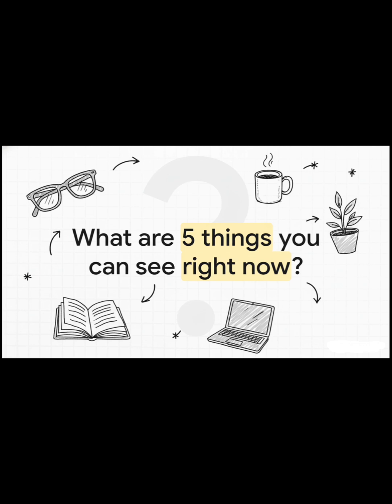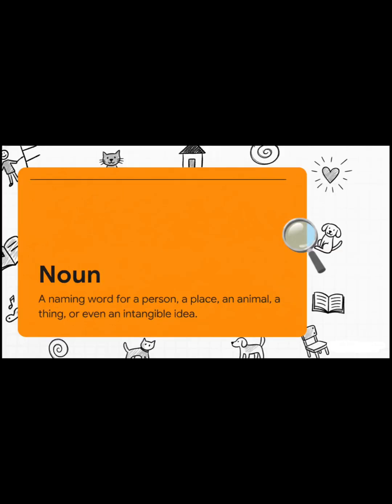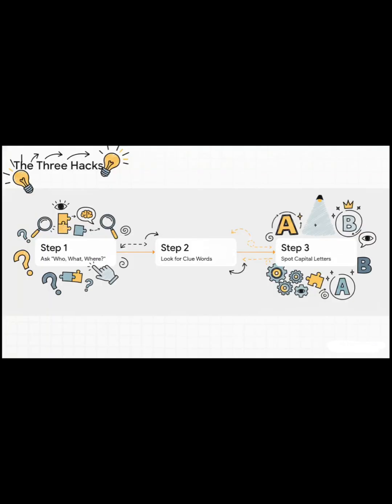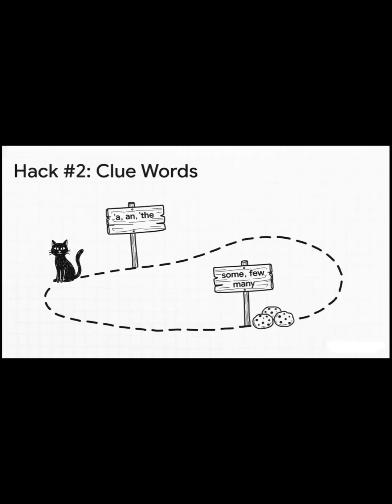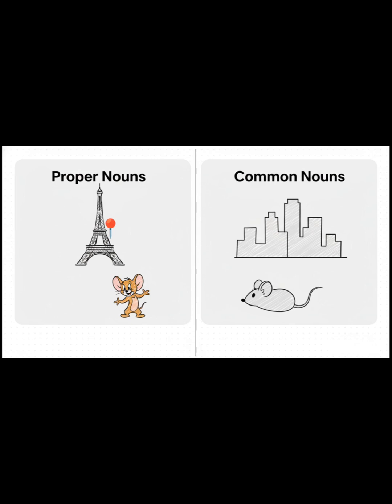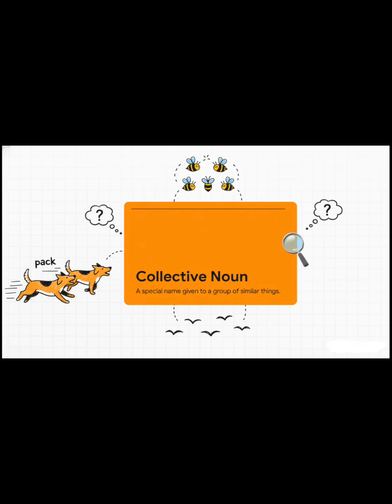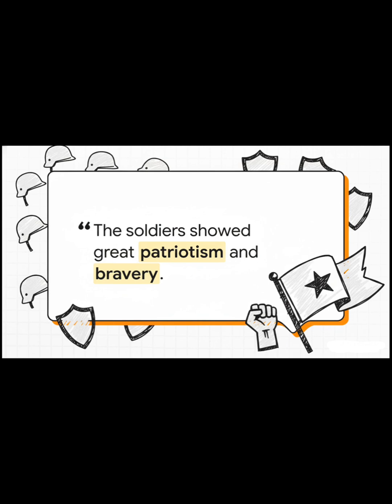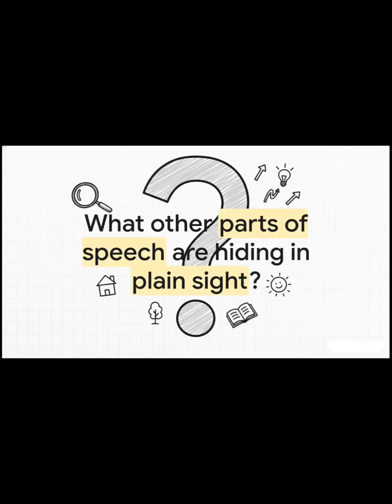English grammer nouns class